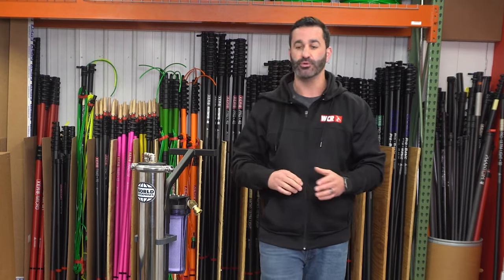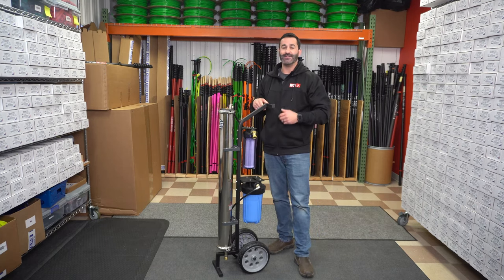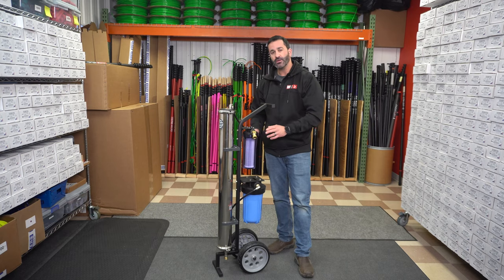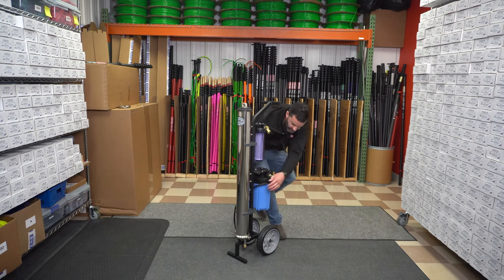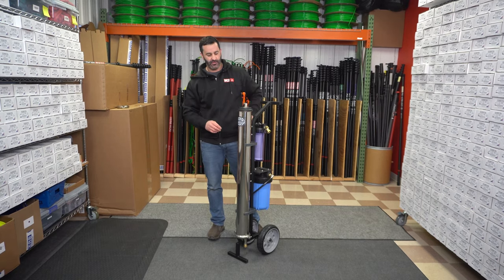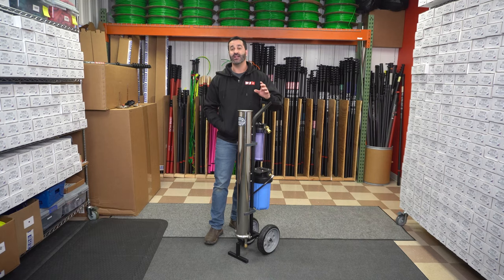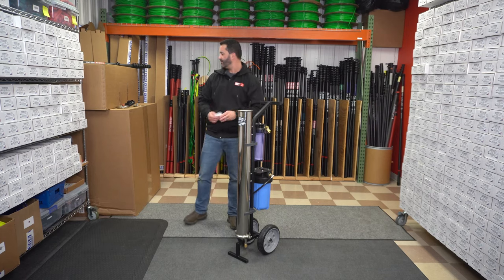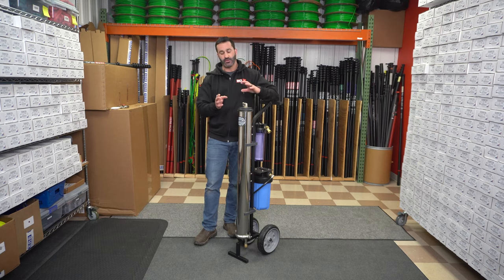Winterizing Your Water Purification System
Protect your investment and your RO Membrane this coming winter! Alex is all about winterizing your systems for upcoming downtime, so let's get this show on the road!